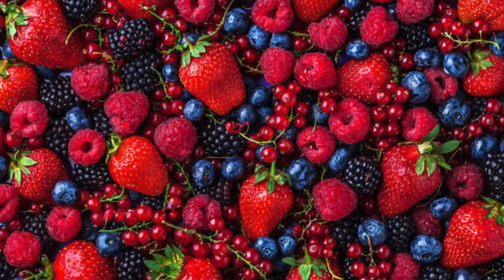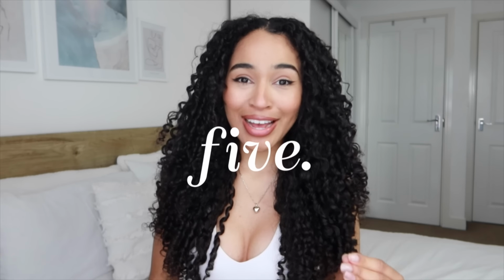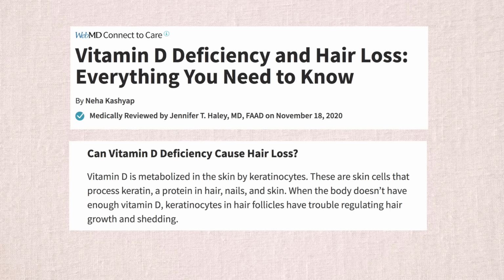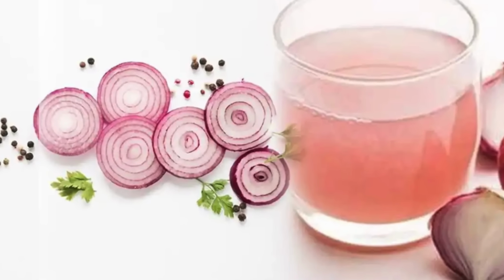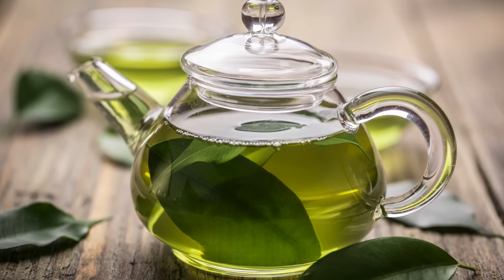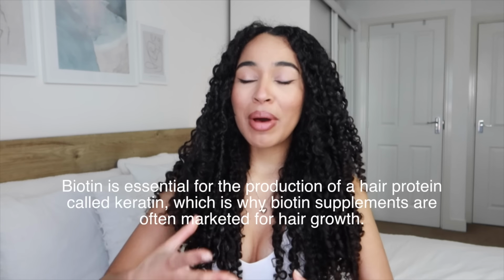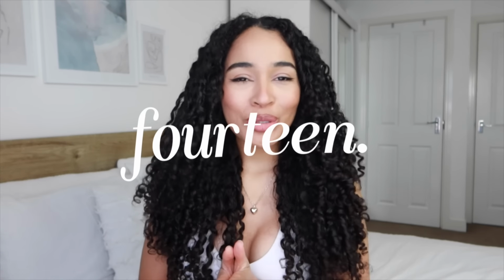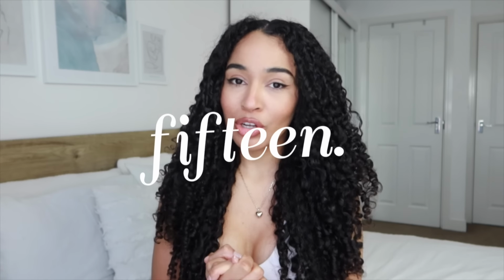15 Hair Growth Tips (that work!)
15 of the best scientifically proven hair growth tips, to help you grow longer, stronger, thicker hair this 2023! It's not only for curly hair girls, it's for everyone! What do you think? Were there any hair growth tips here tha suprised you?!

Comment - what’s your hair type? What videos do you want to see next?

ORDER MY NEW HAIR GROWTH BOOK 📚 - Grow & Glow: The ultimate guide to growing your hair and finding your inner glow ✨🙌:
Available WORLDWIDE! 🌎🌍🌏 Let's GROW our hair, and GLOW UP our lives together!

BUY MY HAIRSTYLING BOOK?! 🎀
"Curly Hairstyles of Curlstagram" by Lana Summer
(Available worldwide via Amazon and Barnes & Noble!)